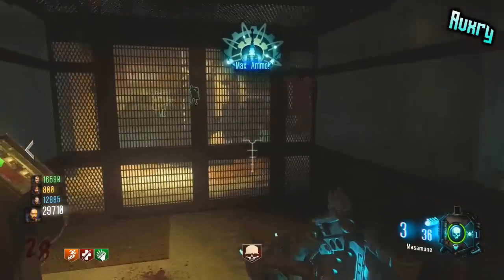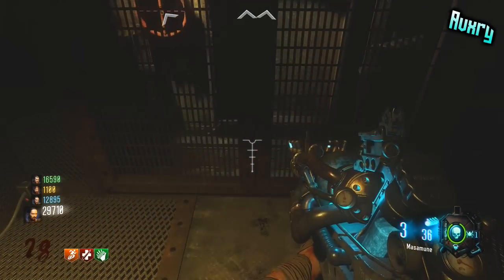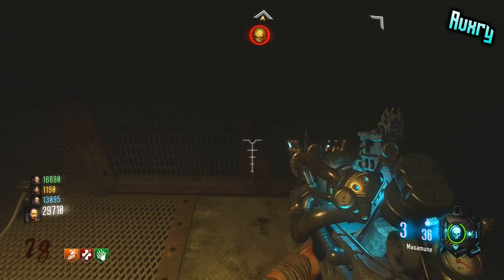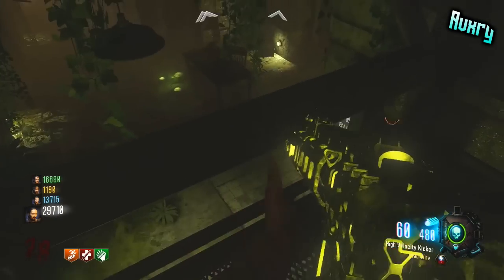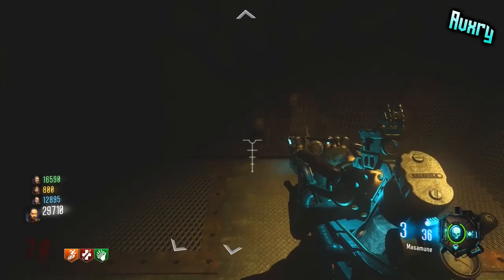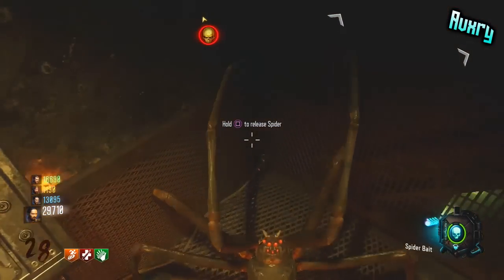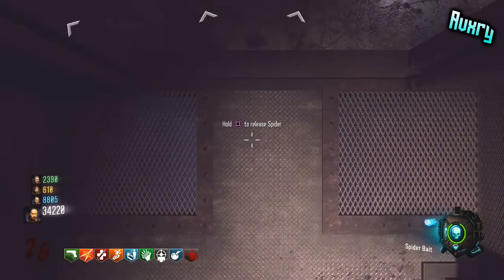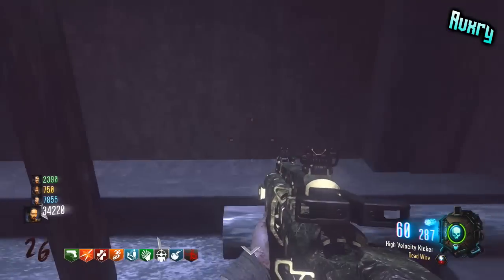Zetsubou No Shima SPIDER BAIT Pile Up/Wallbreach Glitch Method! (Black Ops 3 Zetsubou No Shima)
Zetsubou No Shima Tutorials